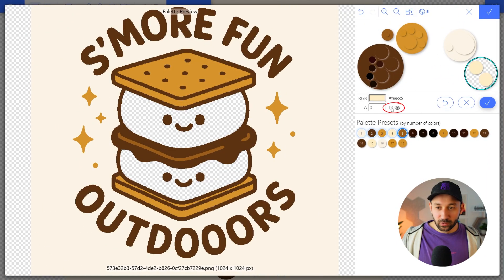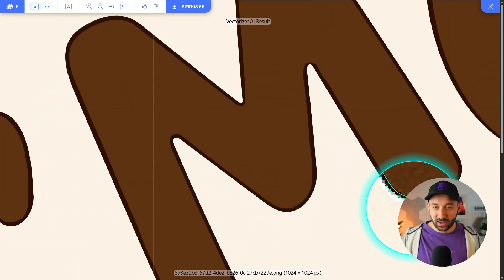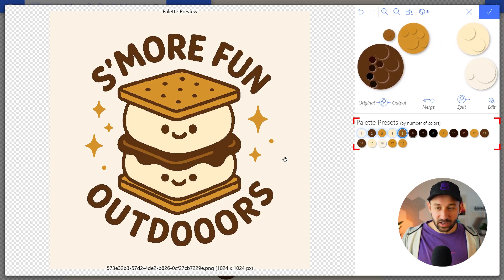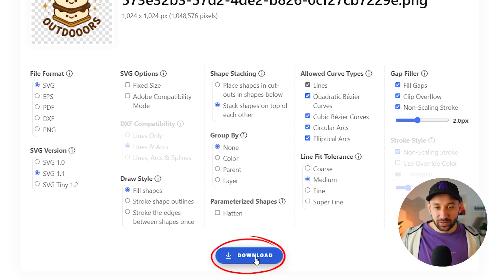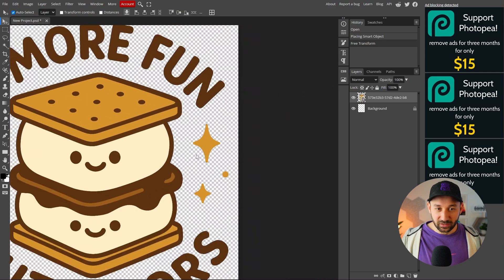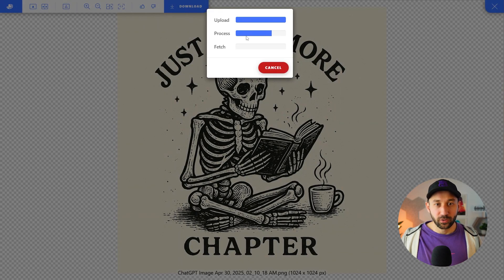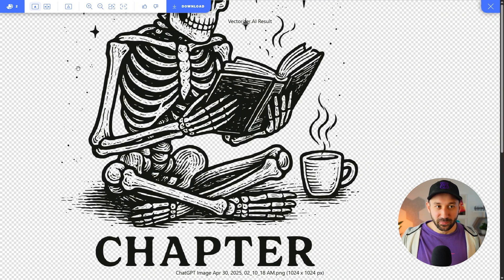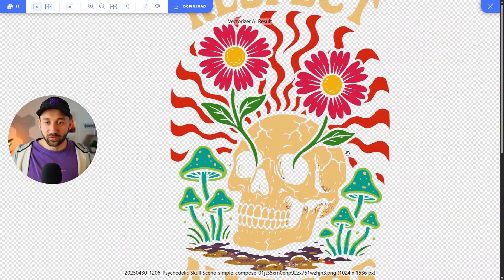The PERFECT WAY To Remove Backgrounds (FINALLY!)